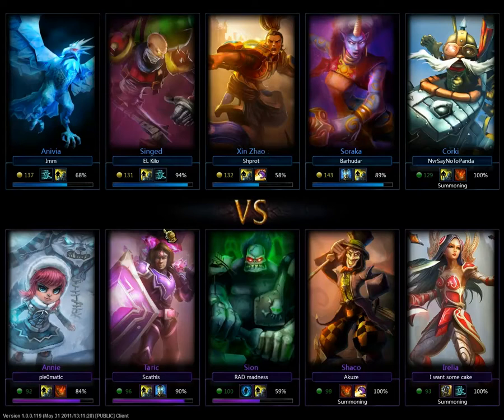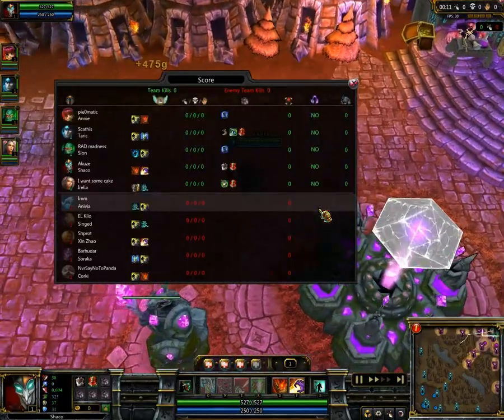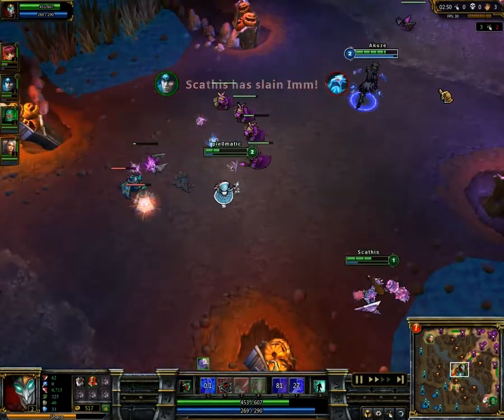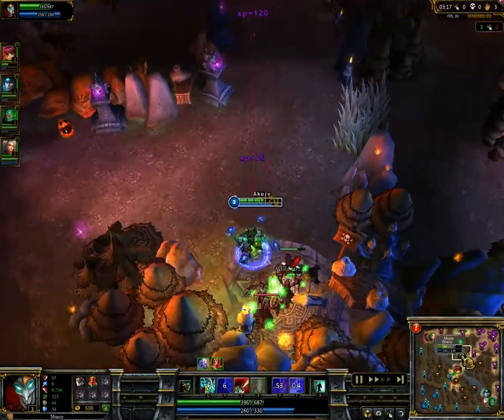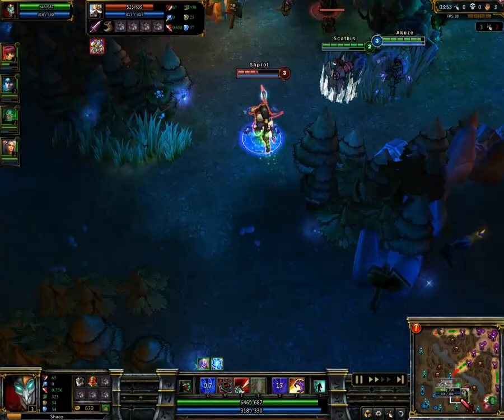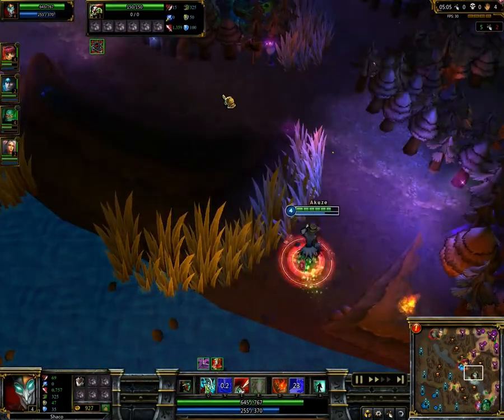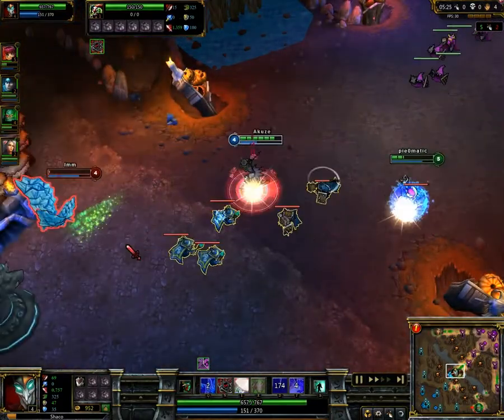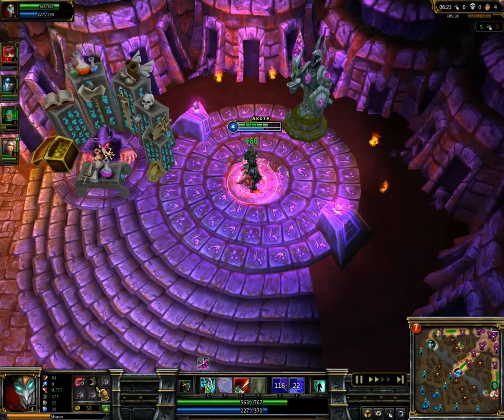LoL - Jungle Shaco 38 part 1 - 5v5 - With commentary - Games from viewers - Ep 38 League of Legends